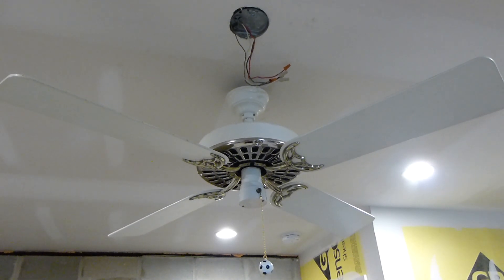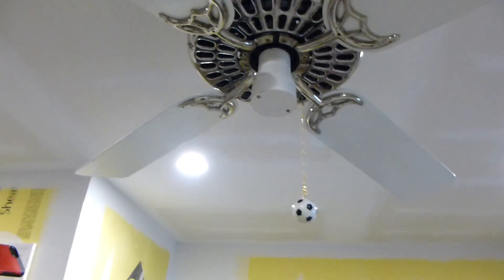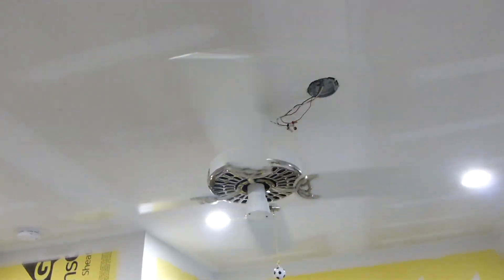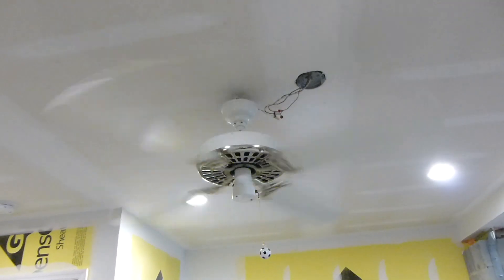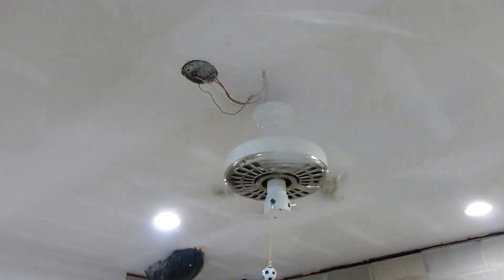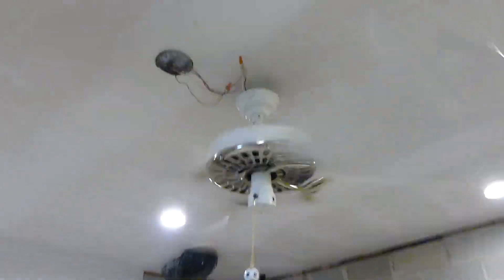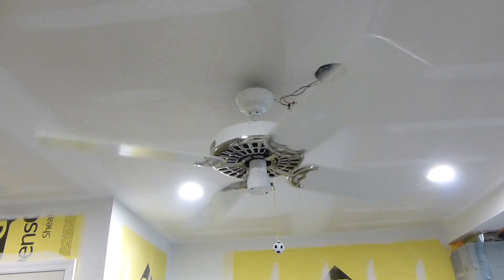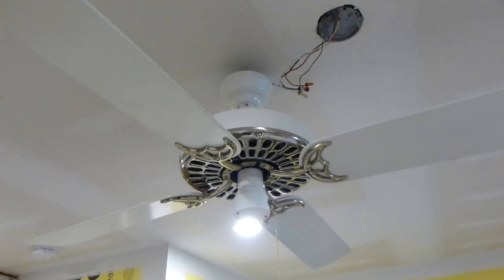Hunter Original Ceiling Fan c.1991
This is a 52" Hunter Original ceiling fan in white & polished brass finish that I bought from Matt last summer. This is one of 4 originals that came out of the same house, I believe 2 were W/PB and the other 2 were full polished brass. After being cleaned this runs great. This fan has since been sold.